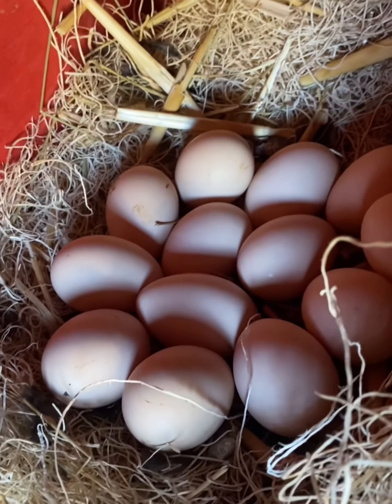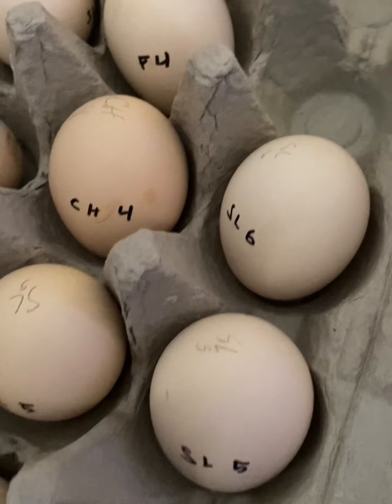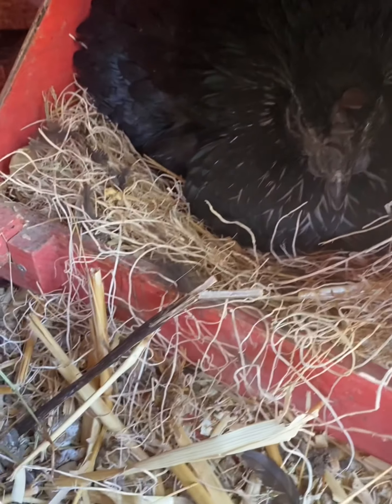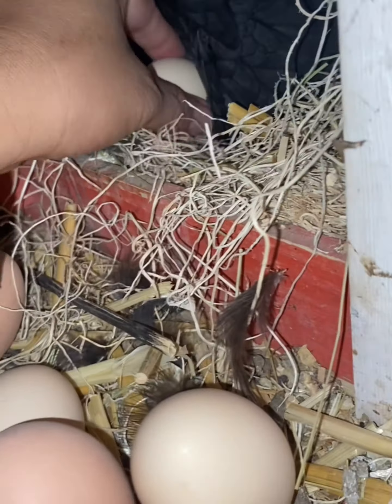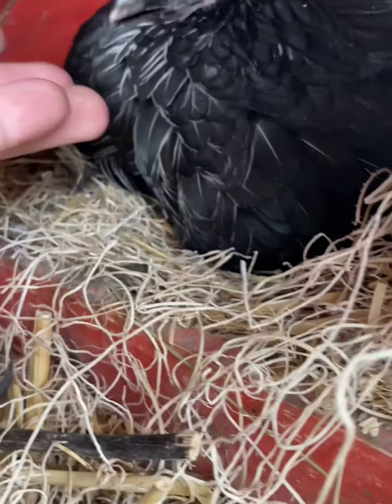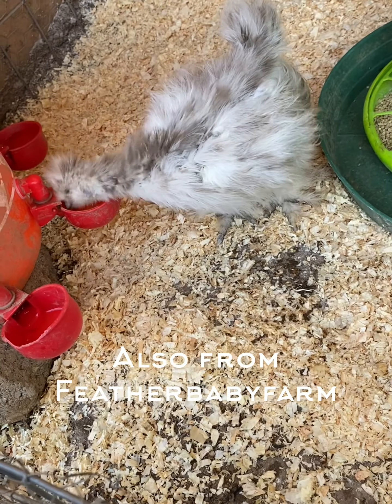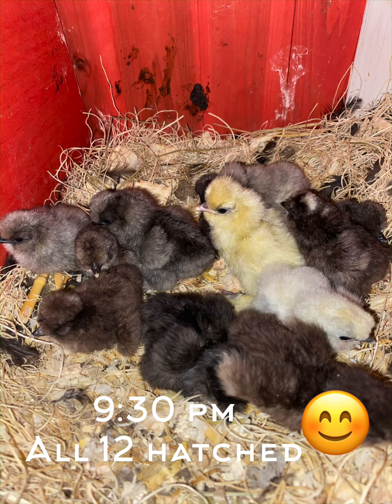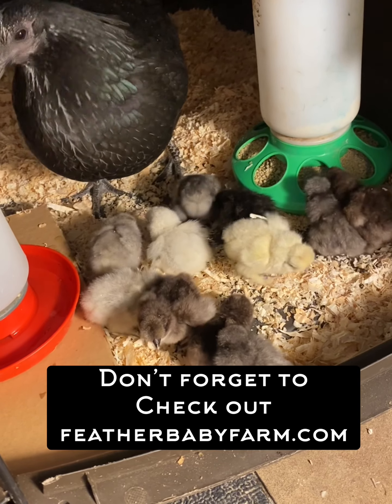Hatching Silkie chicks from Feather baby farm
I had a wonderful experience hatching eggs from featherbabyfarm in the past and I want to share with you guys. Thanks to wendee and don’t forget to check out her page. You can find her on Facebook as well.

Check out featherbabyfarm